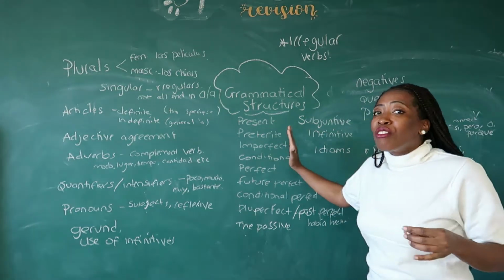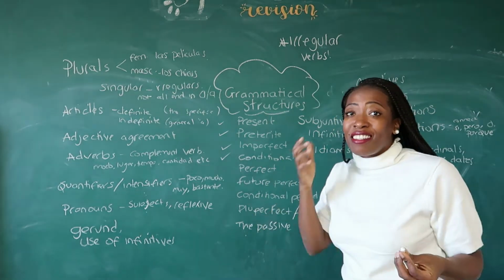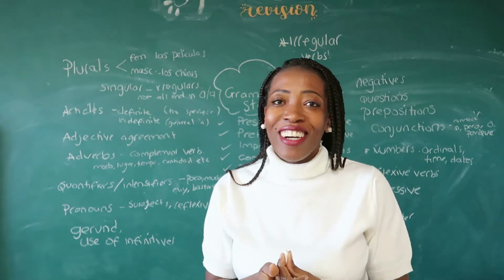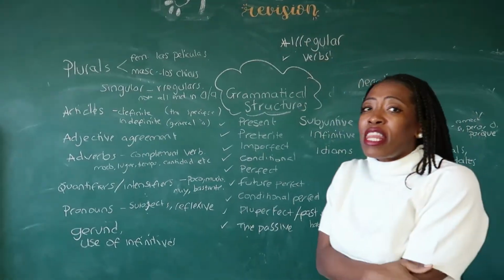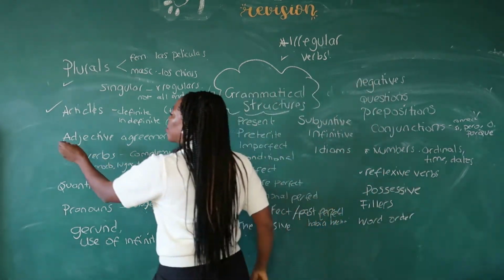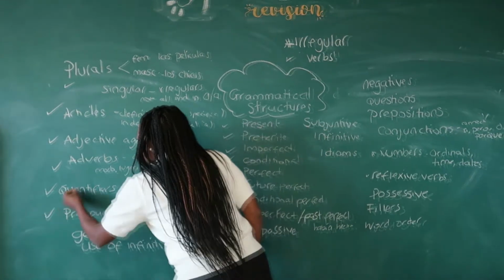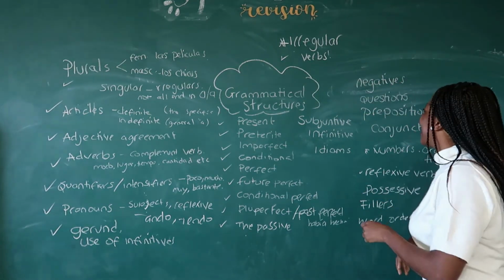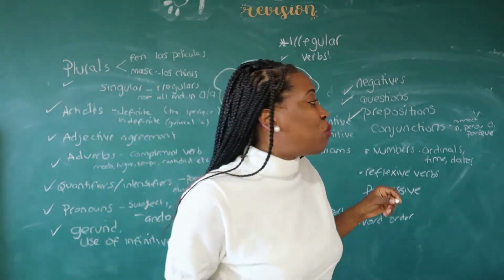What Grammar do I need to know at A level Spanish?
Grammar learning is the backbone to acquire great knowledge and comprehension of how a language functions. We will not be able to write well and gain real proficiency if we don´t understand how the structures work, I therefore invite you to start revising and looking into the different elements of grammar you will need when studying
Spanish at school. This video goes over the points you will need to study at advanced level.